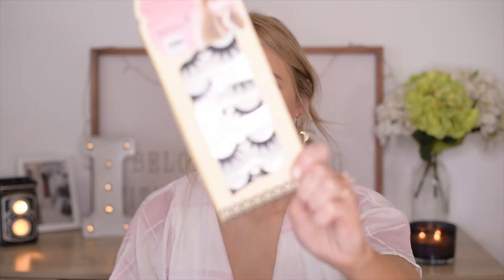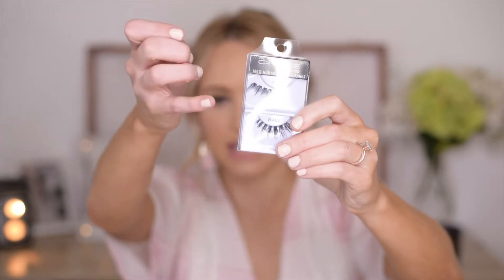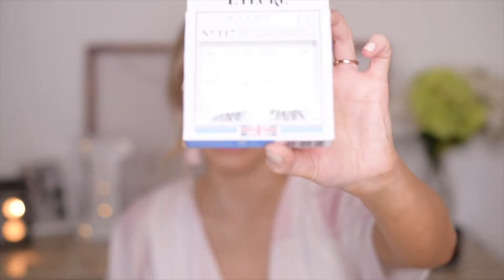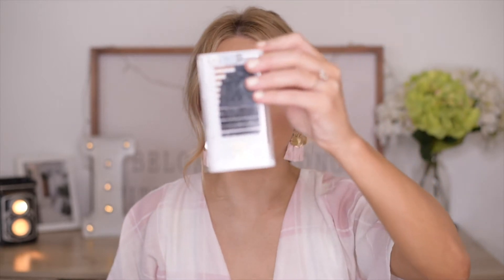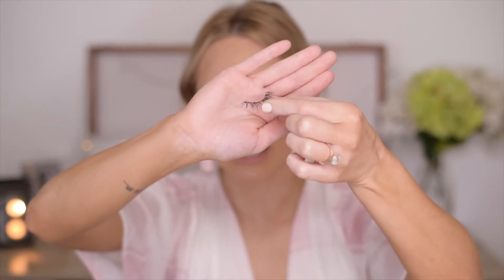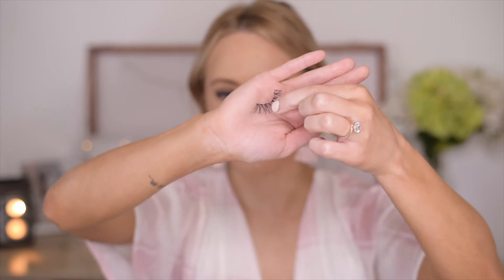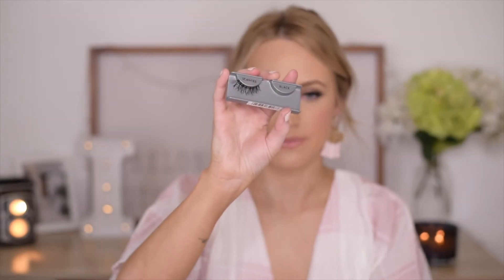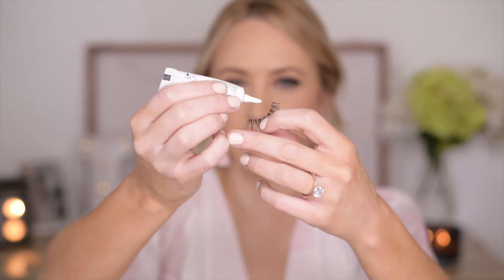ALL ABOUT MY EYELASHES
I'm sharing with you guys all about my eyelashes, how I apply them how to remove them, how to care for and store them, and of course what kind I use and where to buy them. I hope you enjoy it!

Favorite Eylure Wispys
Ardell Wispys
Christina Eyelashes
DUO eyelashes glue
OPI Nail Lacquer